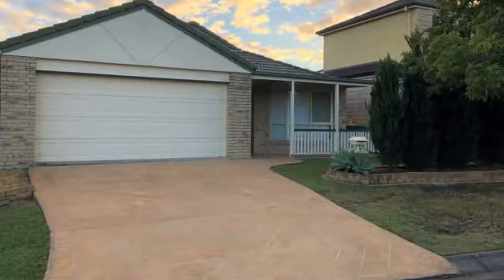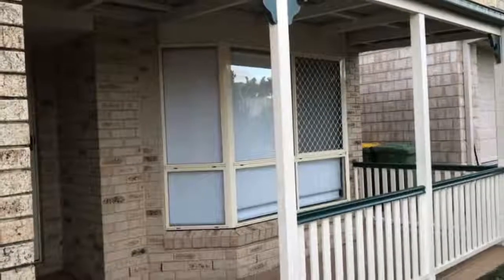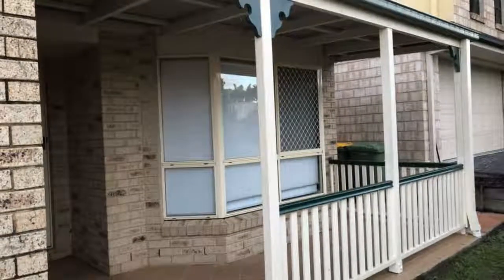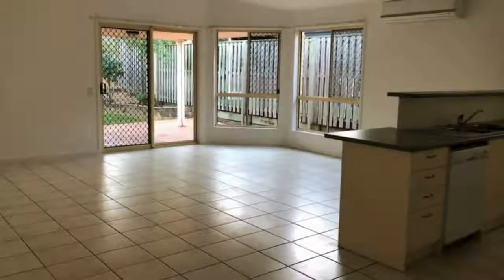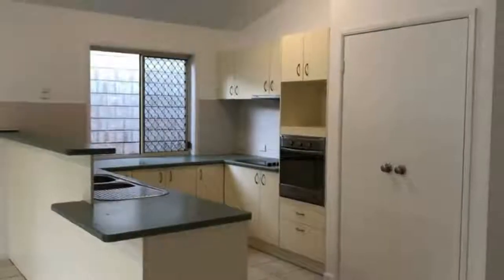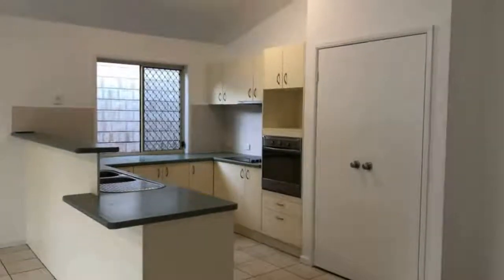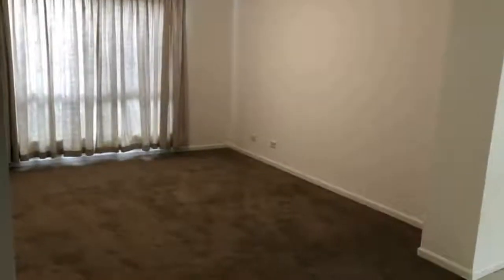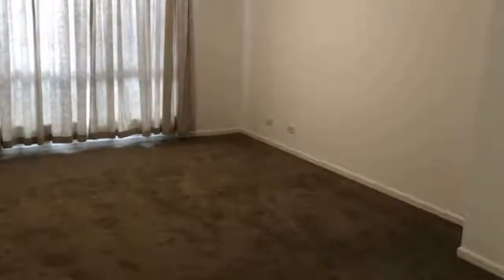14 Crawford Street NORTH LAKES, Queensland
Close to Everything: 3 Bed, 2 Bath, DLUG, Air Con - ** Please ensure that you register online to view **
Fantastic sized 3 bedroom, 2 bathroom home. Security screens & doors. Fully fenced offering;
New Paint, New Carpet, New Window Coverings
Formal carpeted lounge plus large open plan tiled living area with air conditioner
Large kitchen with loads of storage - all electric
3 Big bedrooms, main with walk-in-robe & ensuite
Main bathroom with bath & separate shower
Large internal laundry
Double Remote Controlled Garage with internal entry
External under cover area both front & back
Please note: Water Charges Apply
Small Outside Animals at Owners Discretion